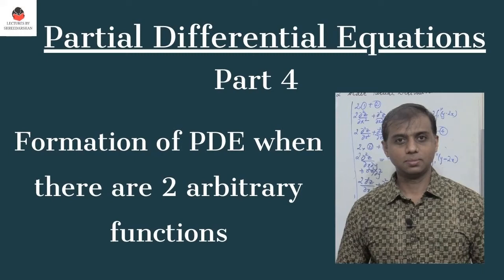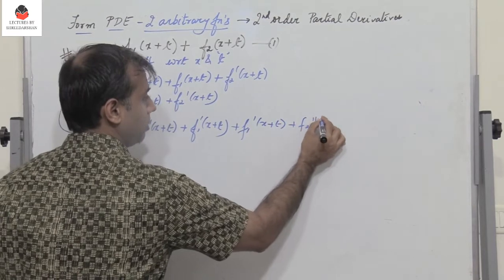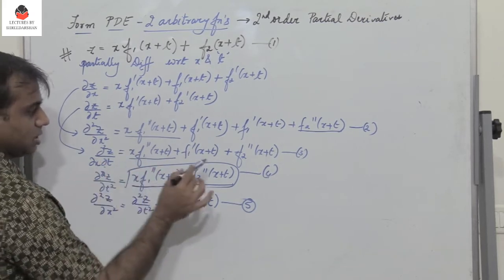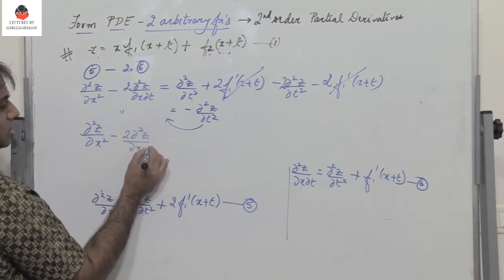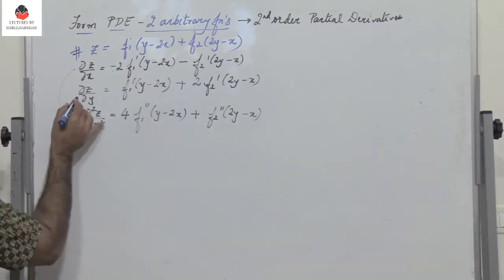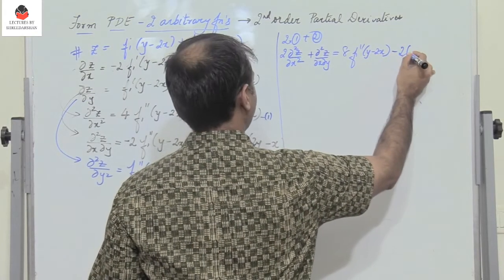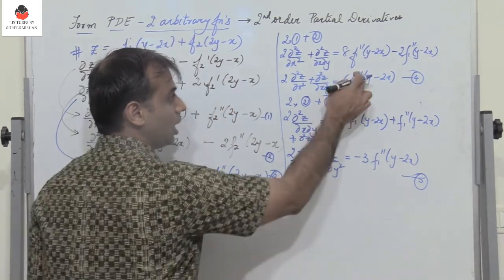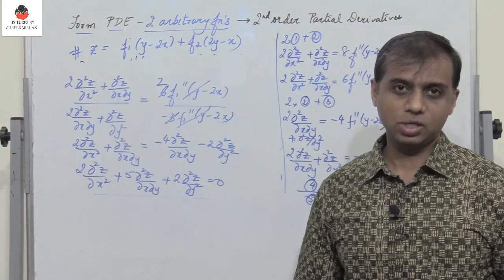Partial Differential Equations - Part 4 | Mathematics | Engineering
Formation of PDE when there are 2 arbitrary functions

mathematics, partial differentiation, engineering mathematics, bsc maths, vtu, gate, bsc maths, csirnet, differential equation, jntu, university,